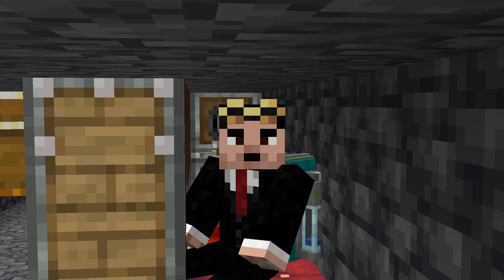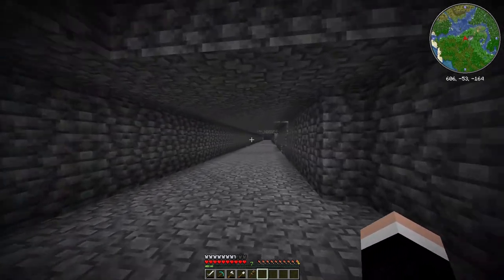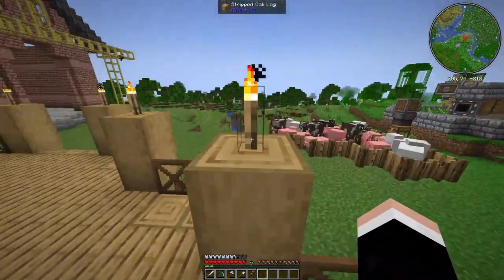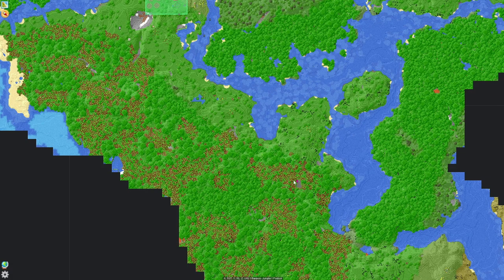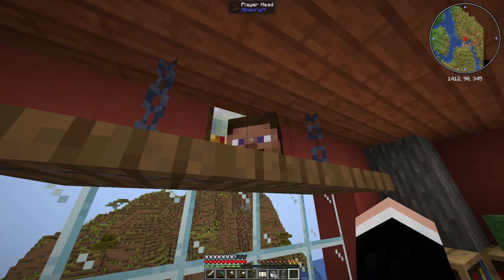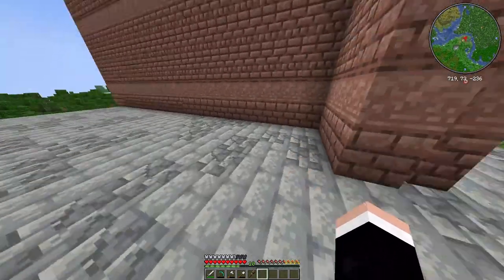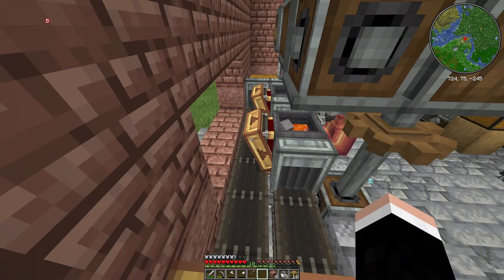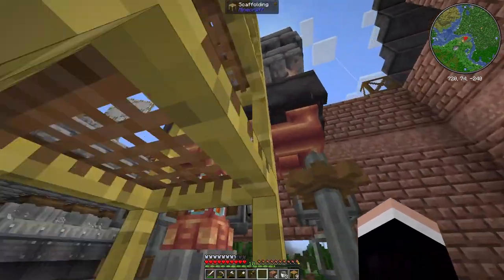Create Perfect World Episode 3 - Unlimited Andesite Alloy!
Embark on an exhilarating journey with us as we uncover hidden treasures in a nearby village, sharing the excitement of our valuable loot discoveries. But that's not all! Dive into the heart of automation as we construct a cutting-edge, fully automatic Andesite Alloy farm. Join the adventure, witness our gaming prowess, and uncover the secrets of success in this must-watch Minecraft episode!